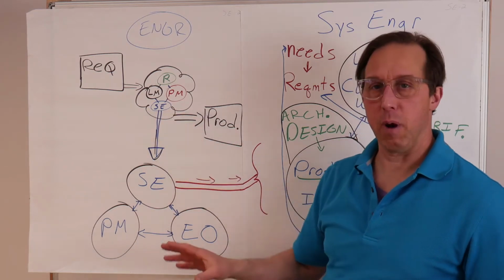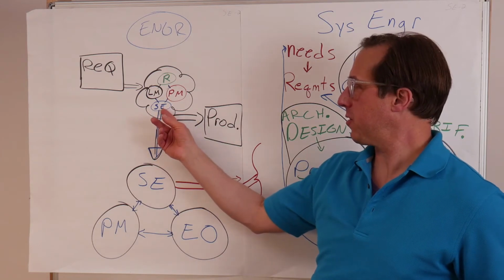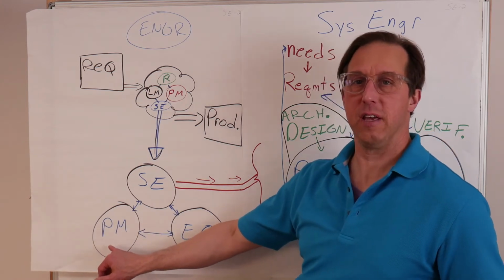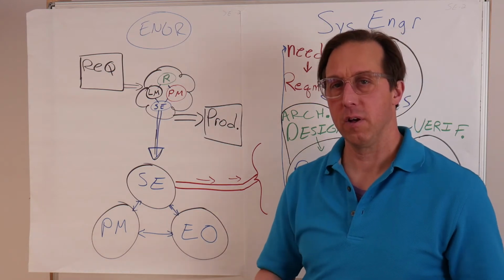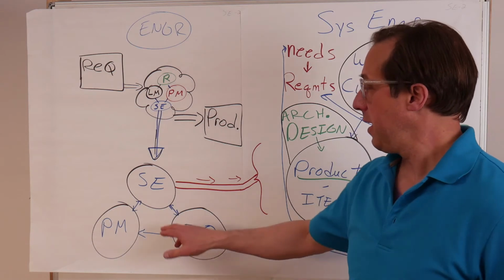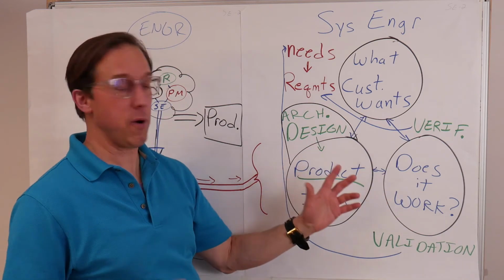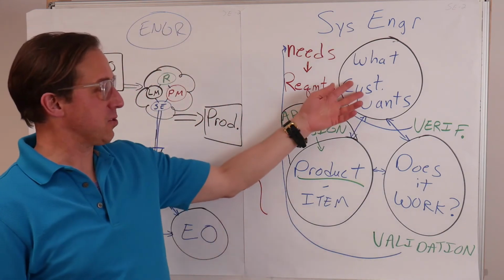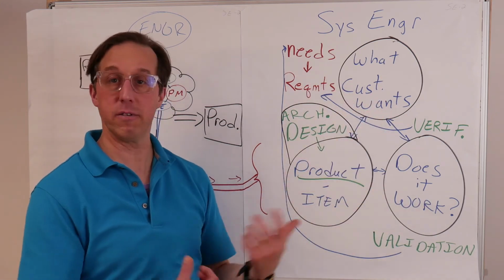Curious about Systems Engineering? Get the edge by knowing the CONTEXT.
🚀 Are you new to Systems Engineering, or curious about how it all works?  Reduce confusion and get a jump start on your work by knowing the CONTEXT of why we do SE in the first place.

Understanding the top-level purpose and context of systems engineering will boost your impact and long-term success in a technical organization, especially within a systems engineering group. This is particularly important for Model-Based Systems Engineering (MBSE) projects, since the project milestones can look very different.

Here's what to know right away:

🔹 The Purpose: Systems engineering transforms customer requests into a functional product or system. This means capturing customer needs, defining requirements, and ensuring the final product meets those needs effectively.

🔹 The Systems Engineering Process: This involves a structured sequence of steps that guide a team from initial customer concept and paint point, to an agreed-upon set of requirements - through design, development, and testing to final verification, validation and deployment. Each phase looks at the system's development, performance, cost, and schedule performance to ensure not just that the technical work is proceeding - but that the correct system is being built in the first place! It's easy to get off-track, with large or distributed teams.

🔹 Relation to Project Management: Systems engineering and project management go hand-in-hand. While project management focuses on timelines, resources, and stakeholder management, systems engineering ensures technical execution, developing the correct product, working the interfaces and ultimately coming up with a solution that solves the original pain-point. None of the technical work can exist in a vacuum - and together, both are needed to drive project success.

🔹 Connection to Engineering Operations: Engineering operations are the practical execution arm of realizing a technical product or system in a "real-world" organization or institution. They facilitate the resources so engineers can work the requirements, implement the designs, and run the verification strategy. They allow management to set up the structure to run the day-to-day technical (and support) tasks, and ensure the final product is built and operated as intended. Even something as basic as reserving time in the test-bed, involves how an organization does its business! This among other areas, are included in engineering operations.

By embracing this knowledge you will excel in your role as a new systems engineer. We do this, by integrating these principles into our daily work, in our suggestions at meetings, and in what we propose to management.

Good luck in your career! 🌟

Have you used the ideas above, to have impact even as a junior engineer? Are you a manger who would like your team to adopt some of these ideas?